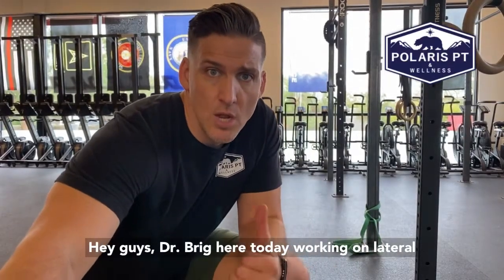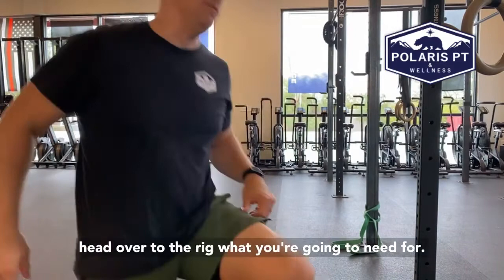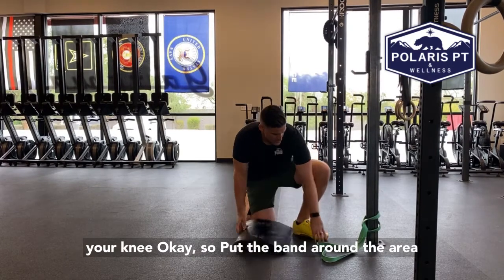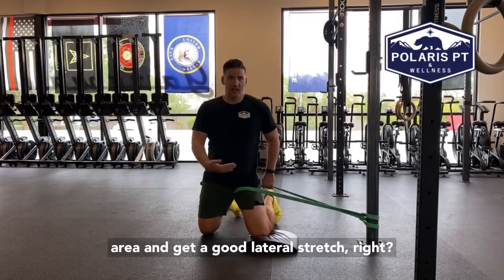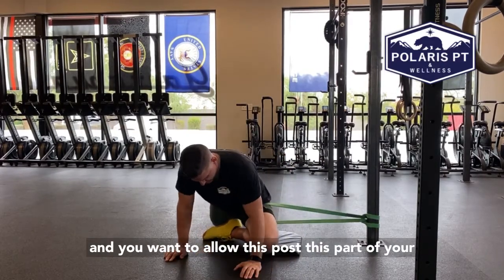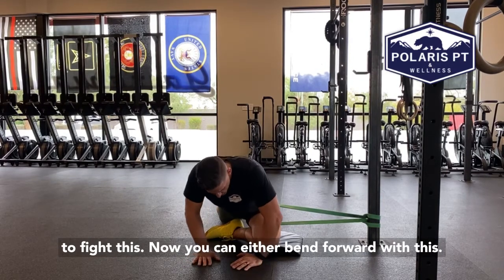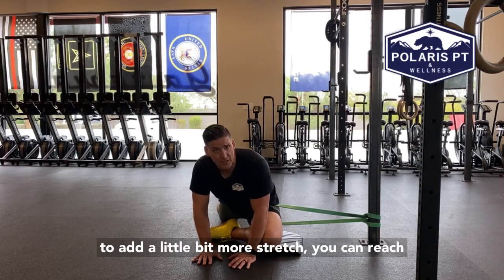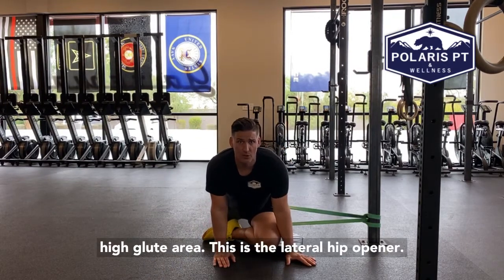Lateral Hip Opener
for more information about our team and services. The videos on this YouTube channel are not intended to provide a diagnosis or substitute for medical advice. By attempting any of the exercises in the video, you do so at your own risk. It is normal to experience some soreness after doing an exercise you are not used to doing. But if your pain increases, moves to a different location or new or different symptoms arise after doing an exercise, you should stop the exercise and seek advice from a physician or physical therapist. We make no representations, guarantees or warranties that the information or exercises in this video are appropriate for you or will result in improvement of your medical condition or function.